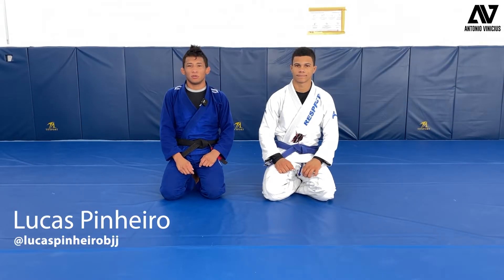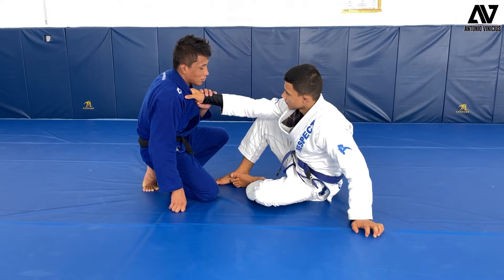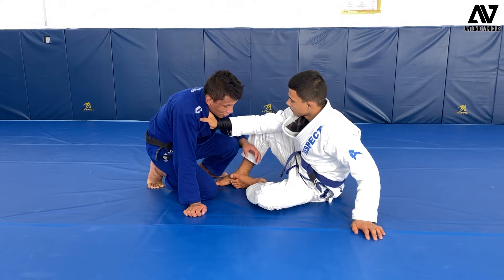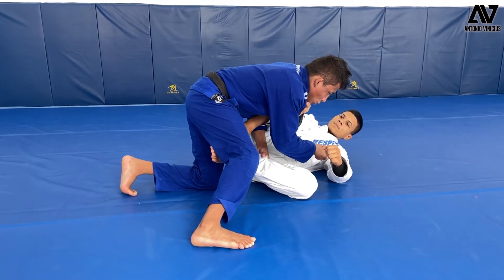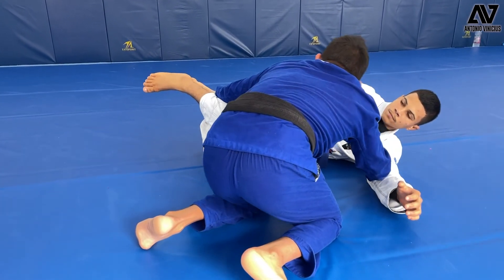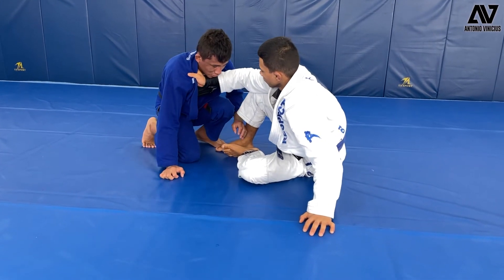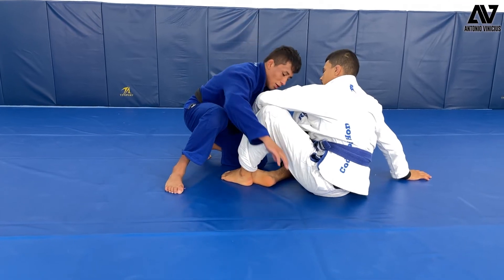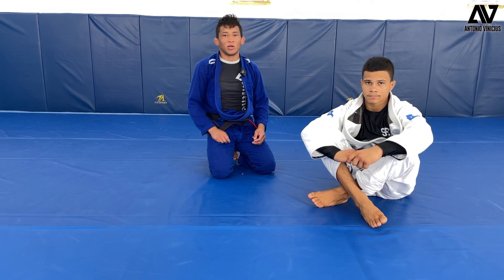Cross Pant Grip Pass by Lucas Pinheiro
Lucas Pinheiro (ATOS Jiu Jitsu)  breaks down the highly affective cross pant grip guard pass.

In 2016 he used this move against Mikey Musumeci at the Pan Ams IBJJF and scored the guard pass.